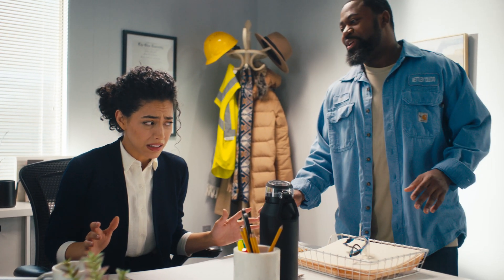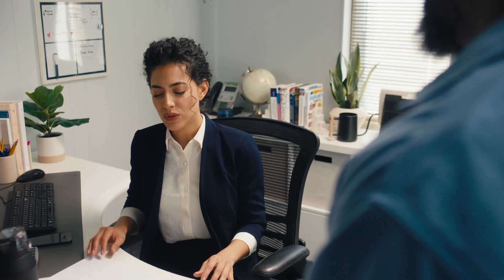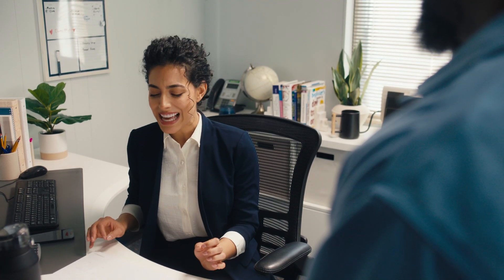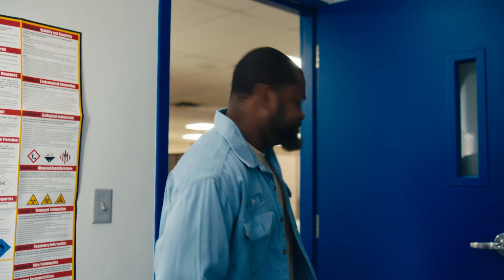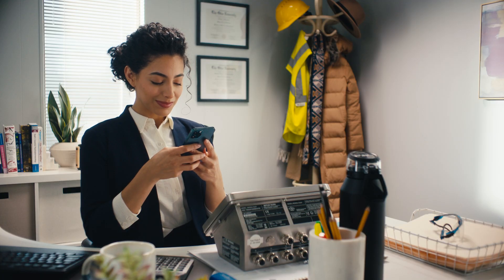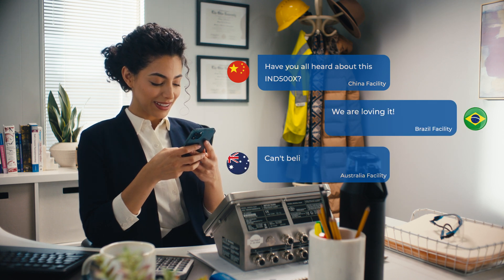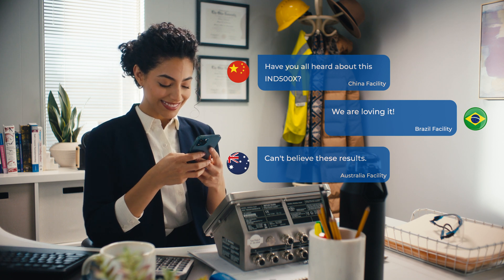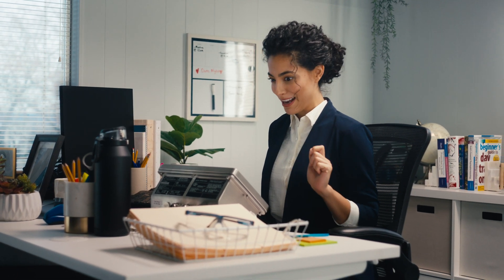IND500x Weighing Indicator - METTLER TOLEDO Industrial - EN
The IND500x weighing indicator enables safe and accurate weighing in classified areas. Balancing safety and productivity in pharmaceutical and chemical production environments is a necessity. The IND500x helps you to achieve error-free operation, maximize control and minimize costs while enabling full connectivity in hazardous zones. Optimize your manual, automatic or semi-automatic applications with IND500x.